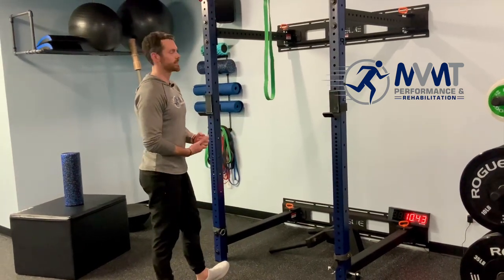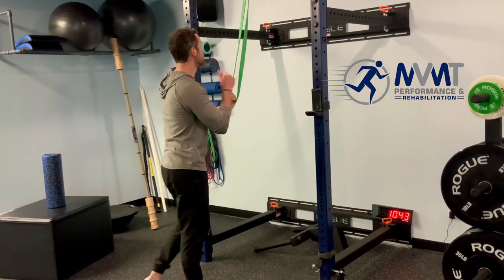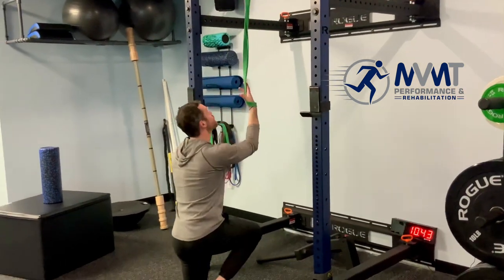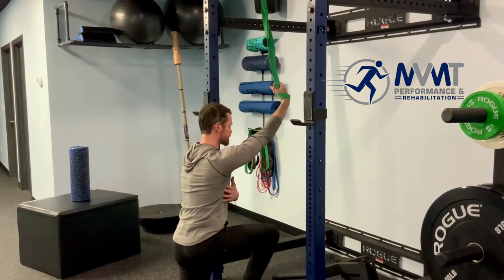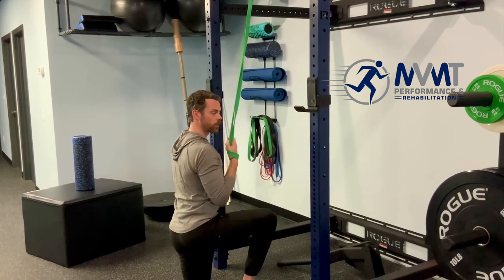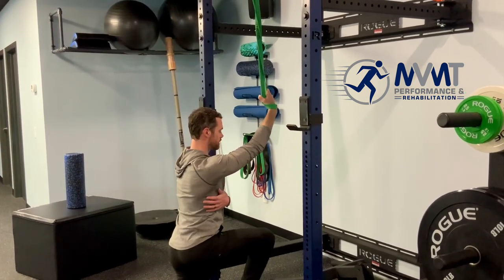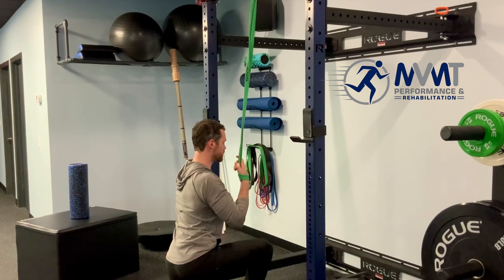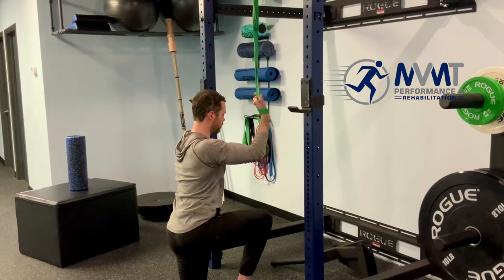Half Kneeling Pulldown